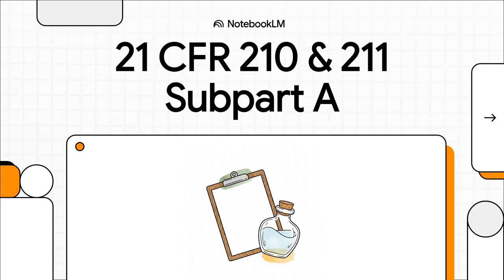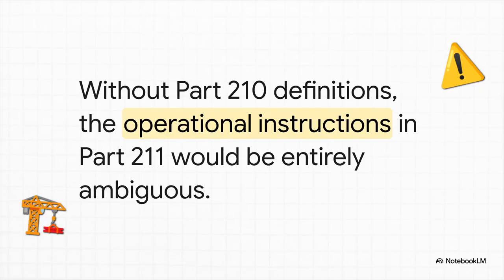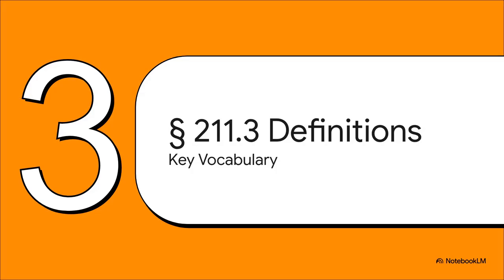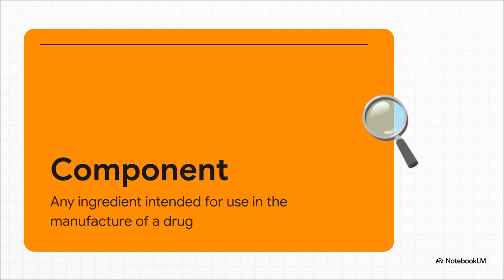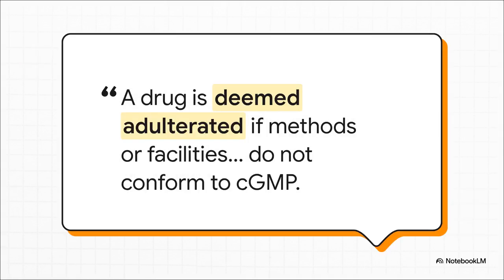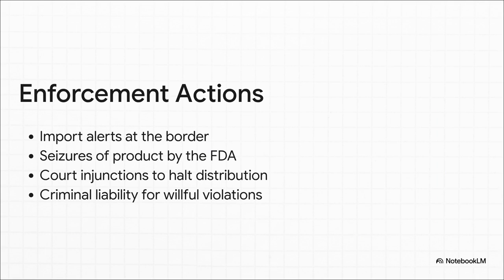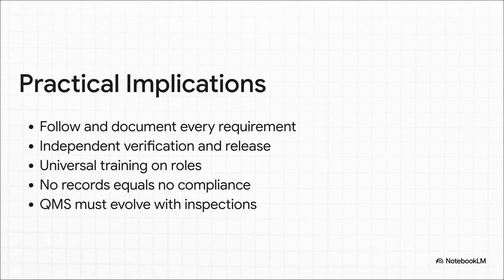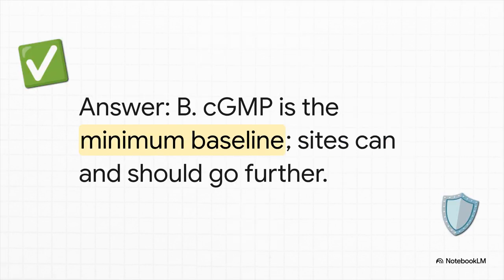Whitehall CFR210 211 L1 SubpartA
Learn the core principles of 21 CFR Parts 210 & 211 Subpart A and understand the regulatory foundation of current Good Manufacturing Practice (cGMP) for finished pharmaceuticals. This lesson explores the scope, applicability, and key definitions that support GMP compliance. Gain a strong foundation for understanding FDA expectations and quality responsibilities in pharmaceutical manufacturing.